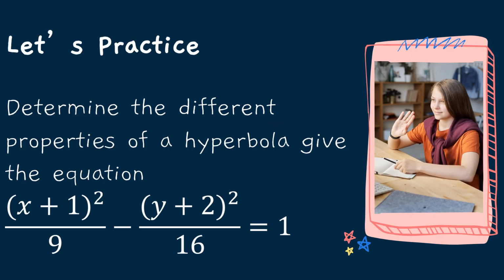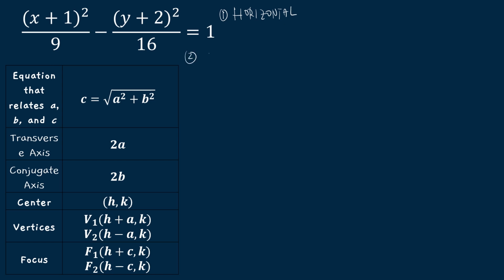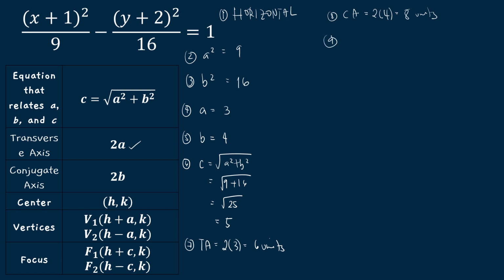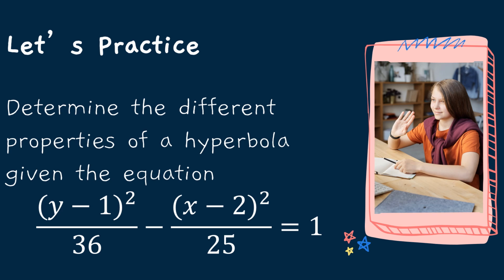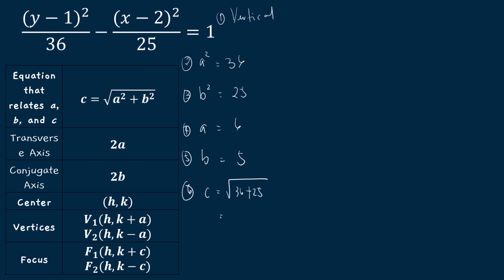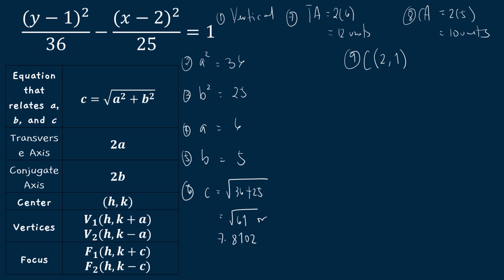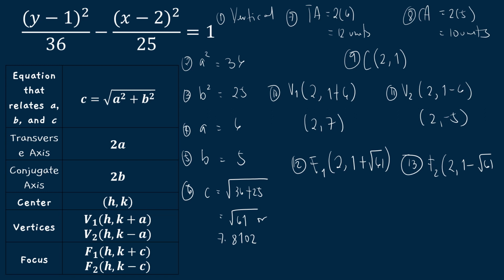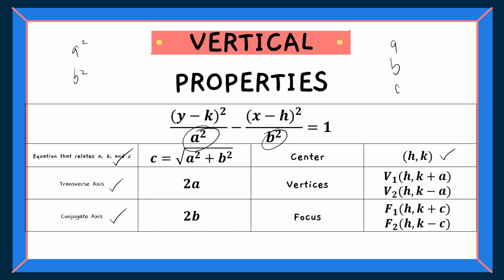PRE CALCULUS HYPERBOLA SOLVING PROPERTIES